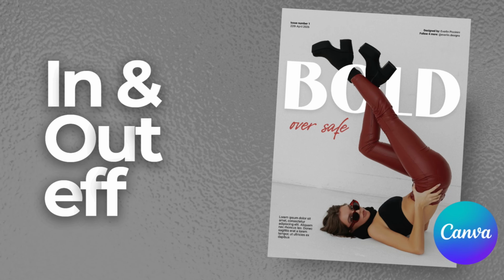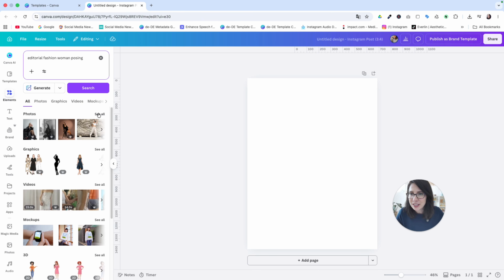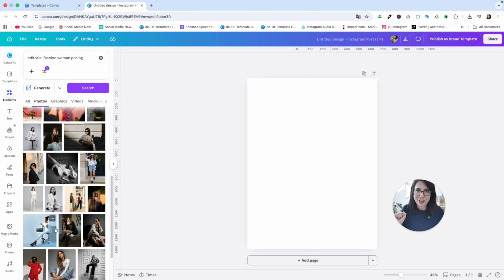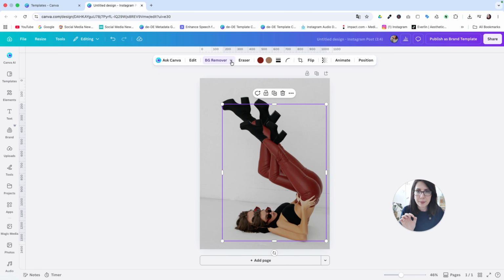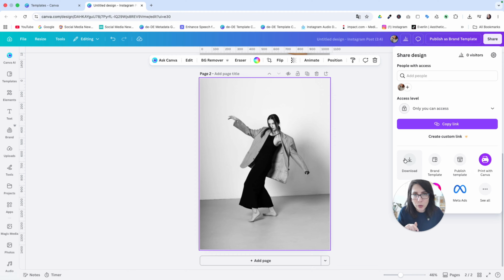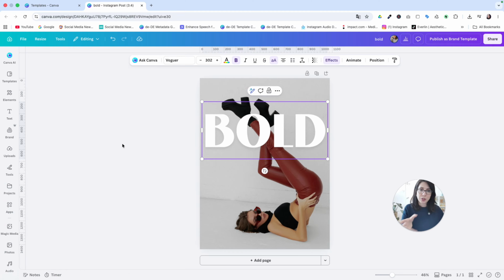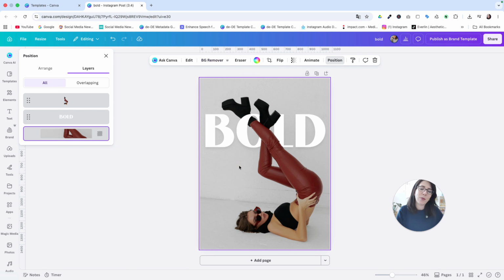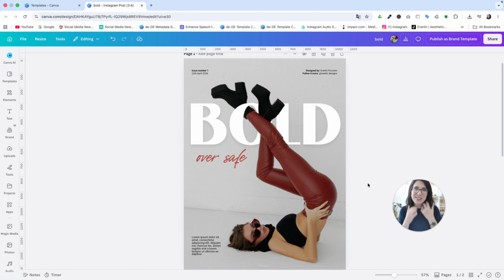Create an "In and Out of Letters" Effect in Canva (Easy Hack)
In this Canva tutorial, you will learn how to make images interact with text in Canva using this simple but eye-catching effect! I’ll show you step by step how to place parts of an image inside and outside of letters to create a modern layered text effect for your designs, Reels, TikToks, thumbnails, and social media content.

This effect is super easy to recreate and instantly makes your Canva designs look more creative 🙌